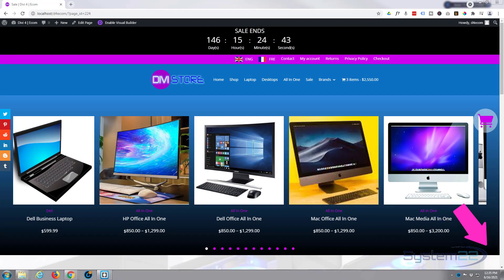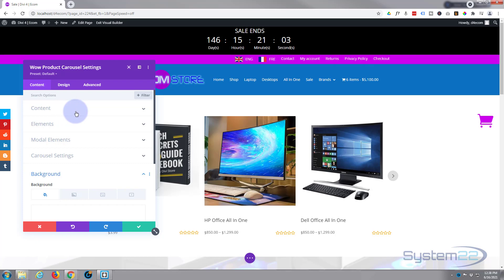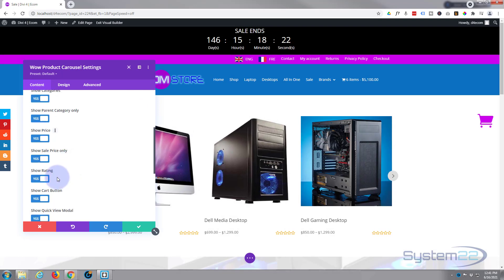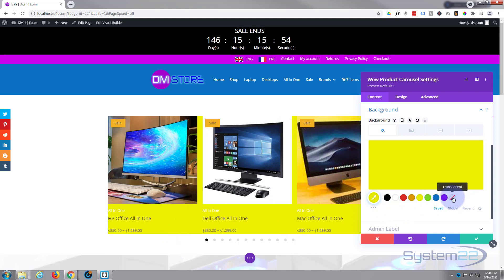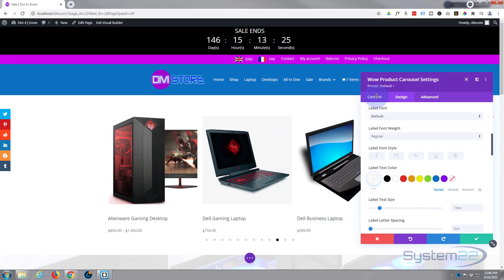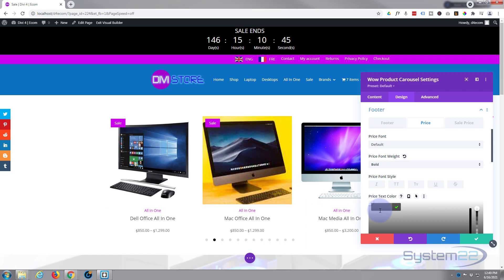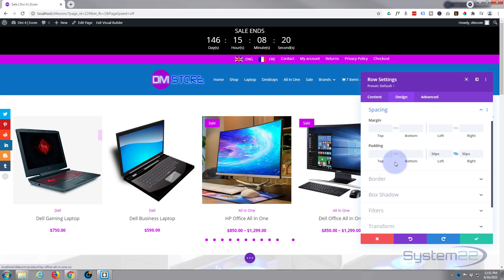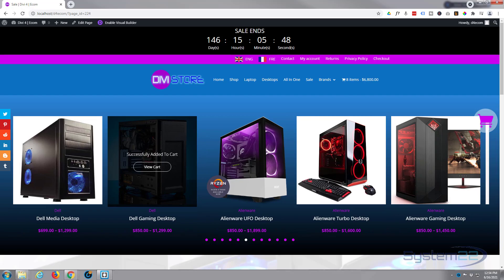Divi Theme Full Width Automatic Product Carousel 👈👈👈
Divi Theme Full Width Automatic Product Carousel. We are going to be using the Divi WowCarousel Plugin to create some great effects in this series of videos. The Divi theme from elegant themes is absolutely awesome. Divi WowCarousel Plugin is a great addition to the Divi theme, adding carousel options for just about any Divi element.
In this video today we're going to demonstrate how to create automatic product carousel, with quick view and add to cart buttons, using the fantastic Divi WowCarousel plugin.
A product carousel is an awesome feature to have on any ecommerce website, especially on a shop page. It is very eye catching and engaging. Divi WowCarousel makes it really easy to do. Just follow along with this video and check it out.

SOCIAL MEDIA
Follow what I'm doing on: